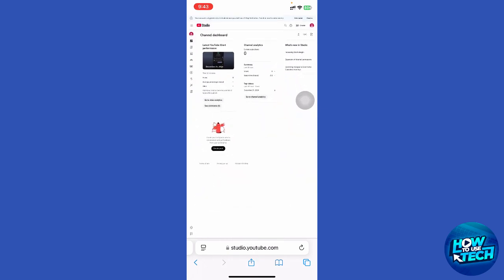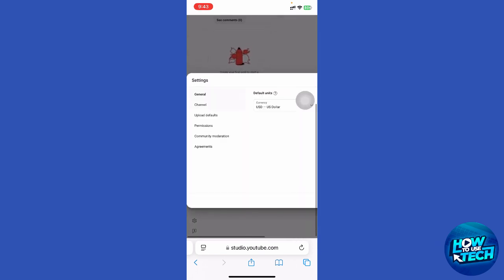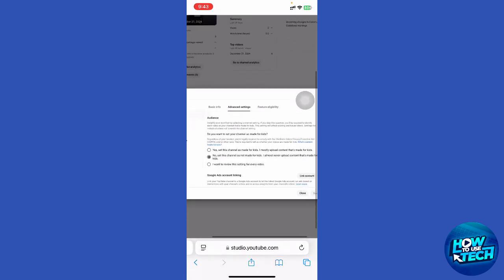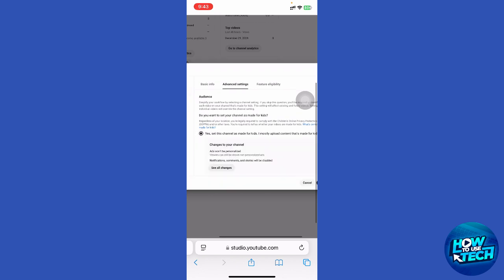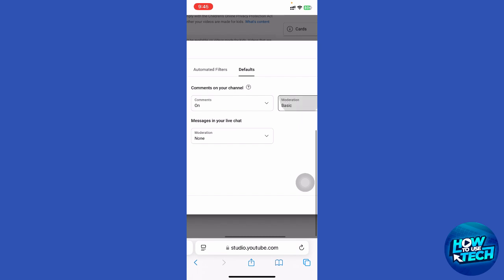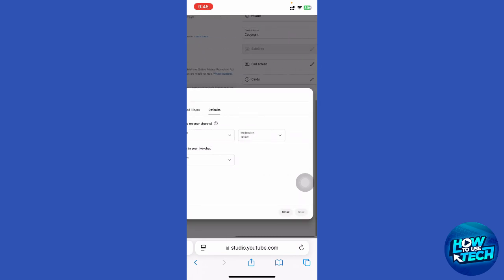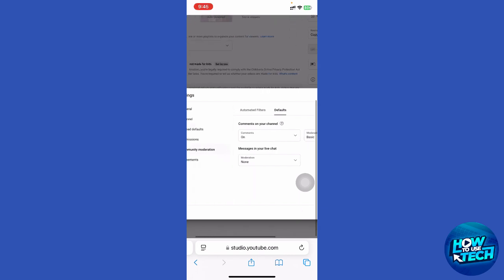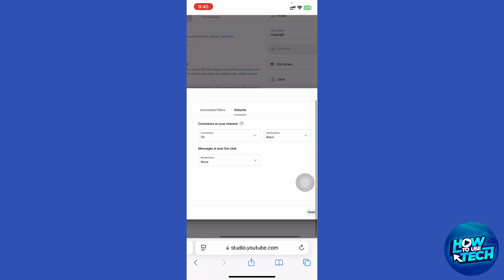How to Turn on Comments on YouTube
In this video , I will show you How to Turn on Comments on YouTube. The method is very simple and clearly described in the video.